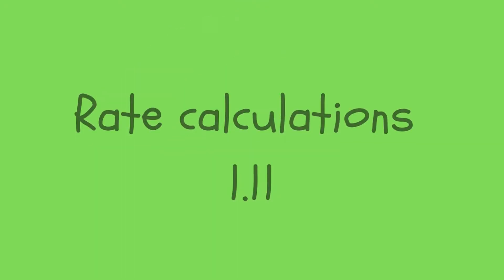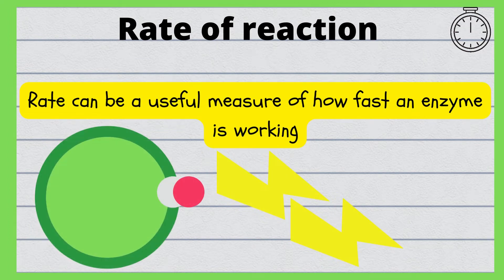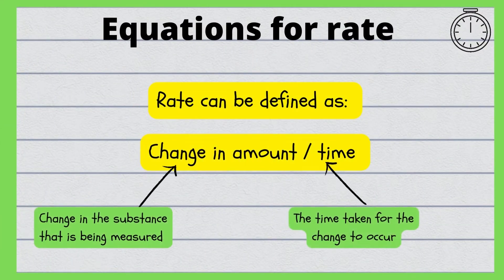GCSE Biology (9-1) Rate Calculations (Edexcel,AQA,OCR)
Rate Calculations(1.11 edexcel, 4.2.2.1 aqa, B1.2g ocr)